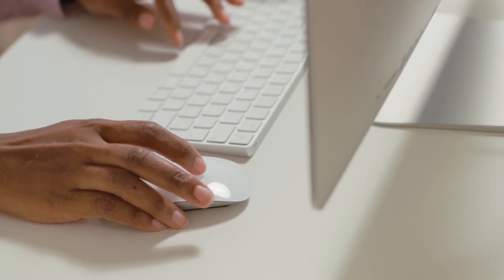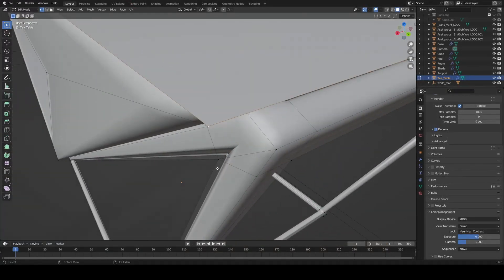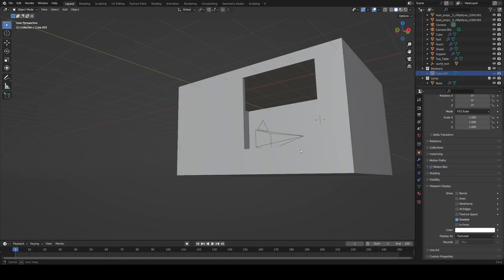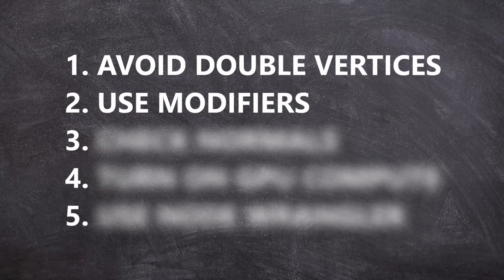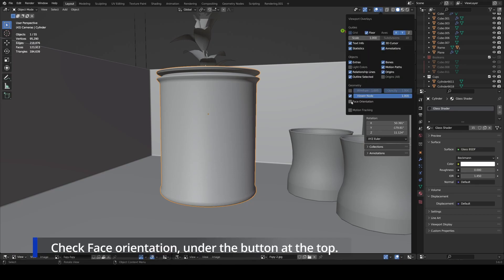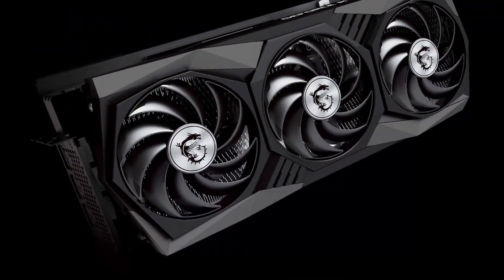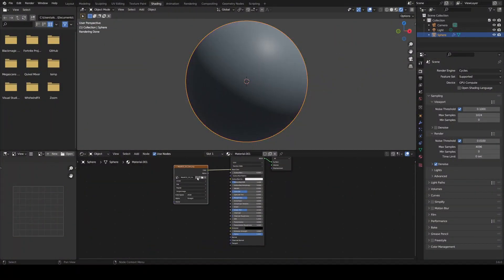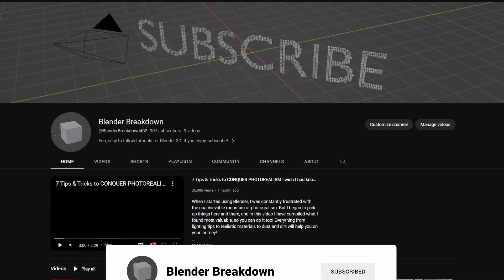5 MISTAKES you need to STOP Making in Blender!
You’ve been doing Blender for a while. Or you’re just starting out. Whatever your situation with Blender is, you’re probably doing some stuff wrong, and today I’m going to show you how to fix it!